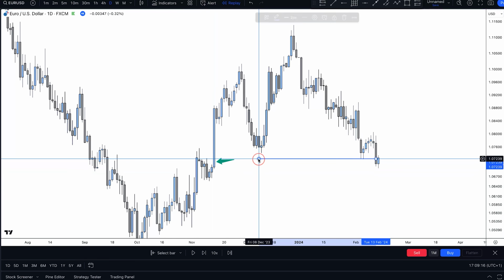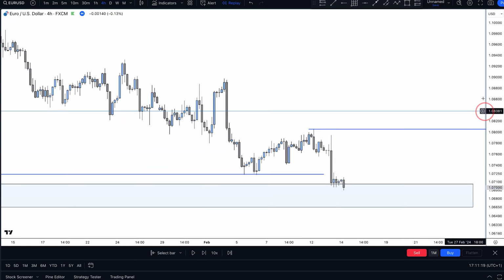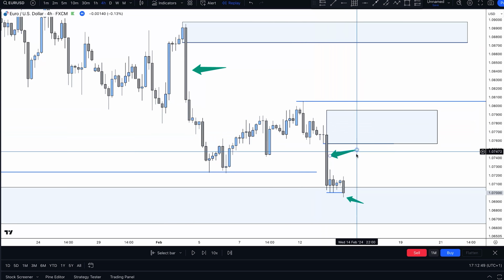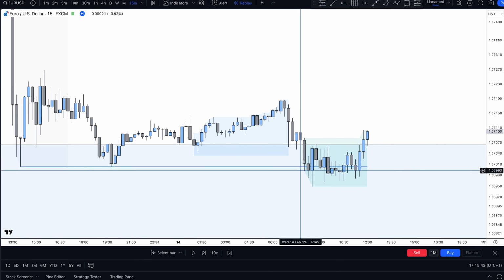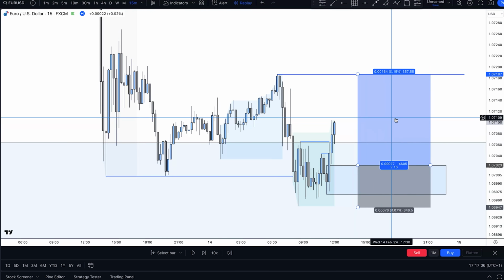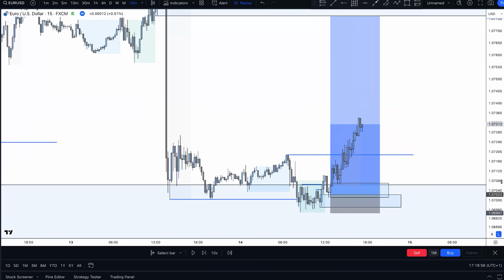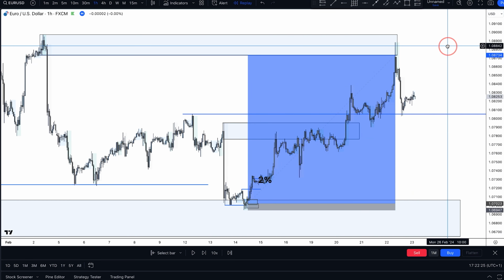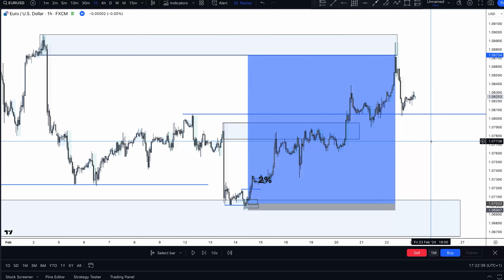This Day Trading Tip Will 10x Your Results (Top Down Analysis)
Day trading is very profitable, but it's difficult to get right, and 90% of traders lose! This is because they forget one very simple but effective element from their day trading strategy. TOP DOWN ANALYSIS!

Just because you're a day trader doesn't mean you don't need to carry out top down analysis. So in this video I'll teach you my top-down analysis strategy for day trading so that you can get better results & make more money trading!

Chapters:
00:00 - Why Top Down Analysis Matters
00:48 - Top Down Analysis for Day Traders
01:25 - Building our HTF narrative (Daily Chart)
03:50 - Identifying targets & refining (4H chart)
06:06 - Refining on the lower timeframes (1H chart)
08:20 - Setup prep (optimising profits)
13:18 - Why you NEED top down analysis
14:07 - What to do next (more classes)